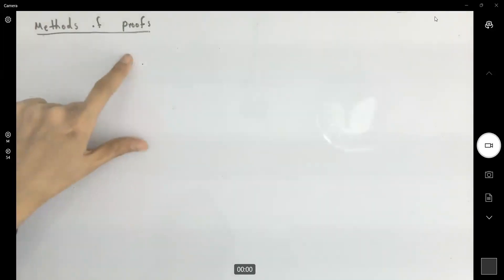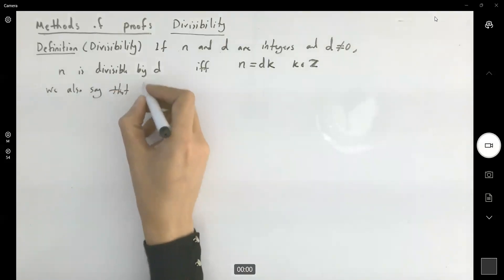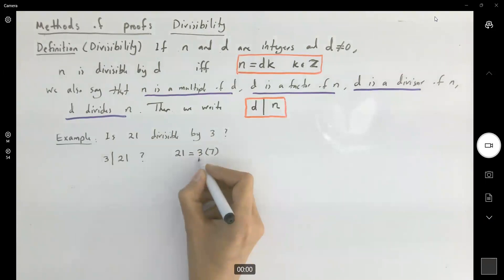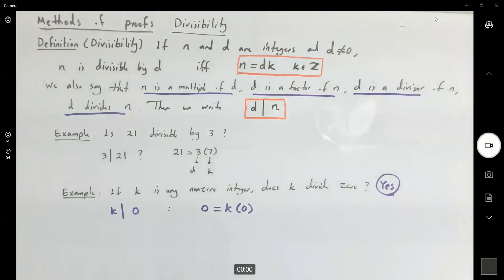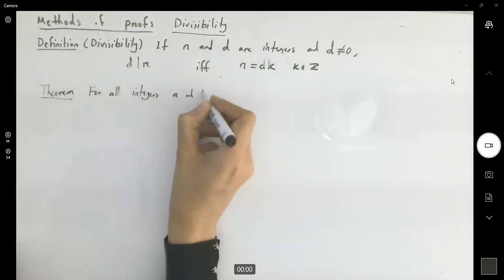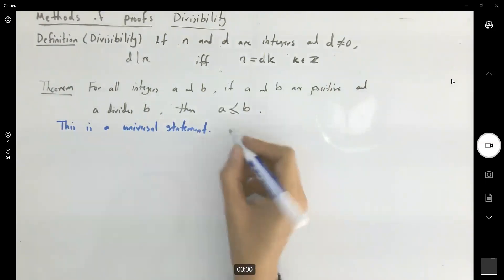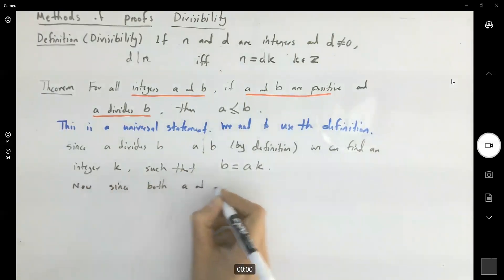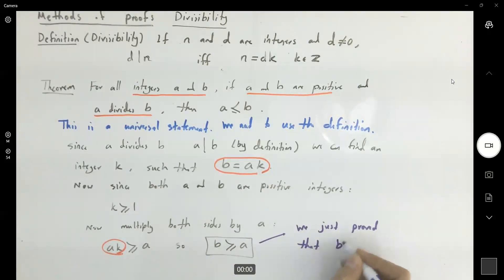If a divides b and both positive, then a is smaller than or equal b